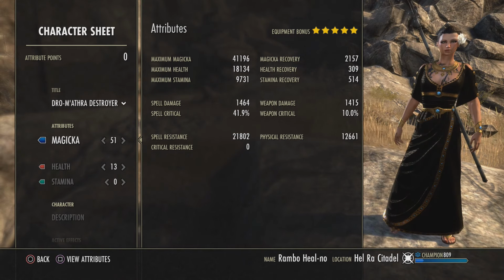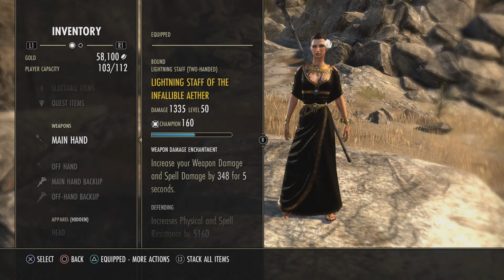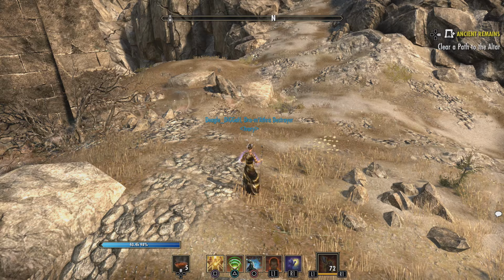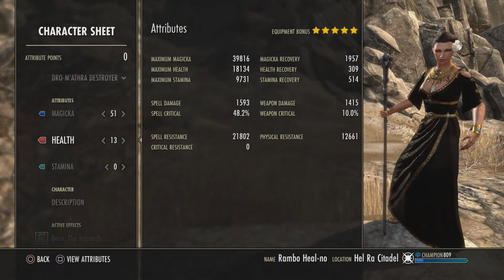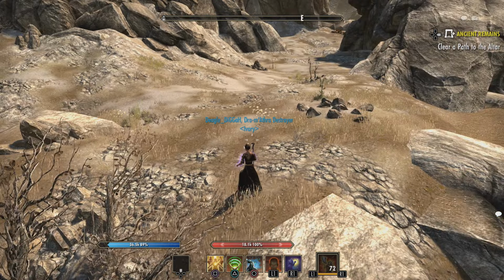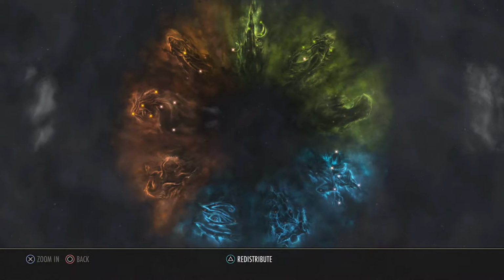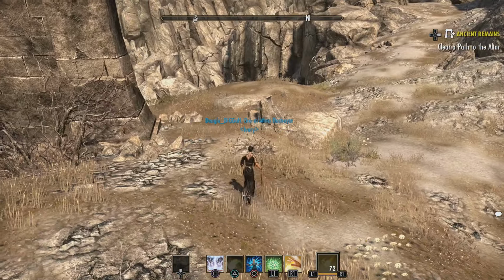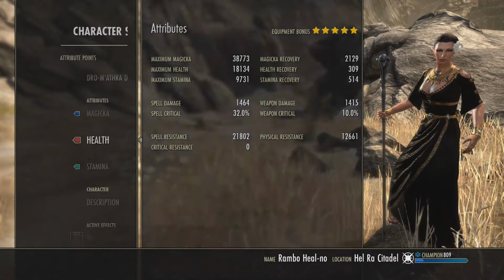ESO - Magicka Templar: Healer Build Trials/Raids for Homestead (English)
PARTNER

BLEIB IN VERBINDUNG